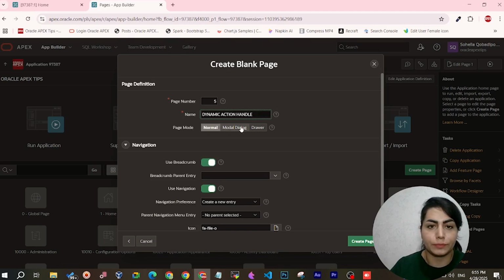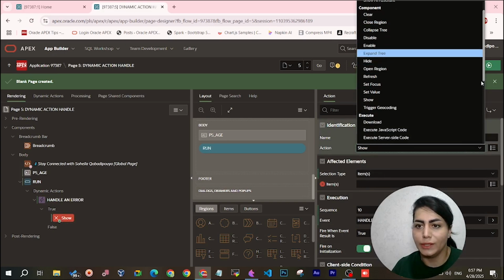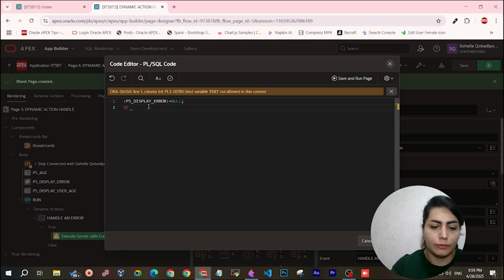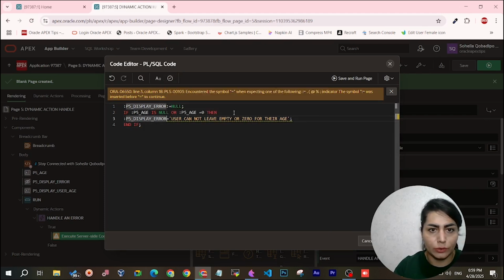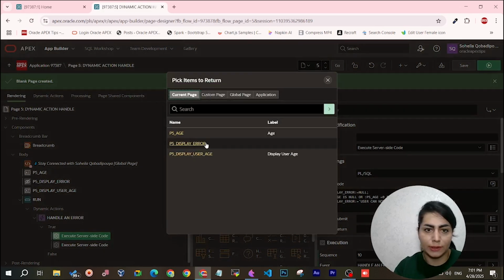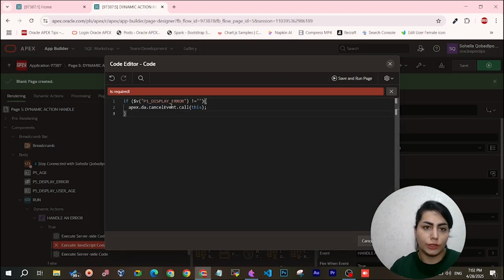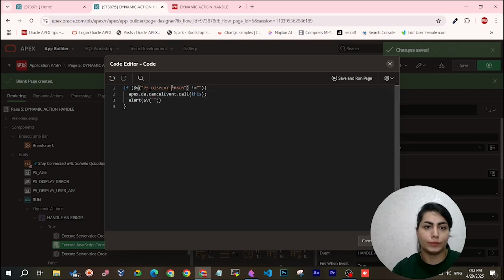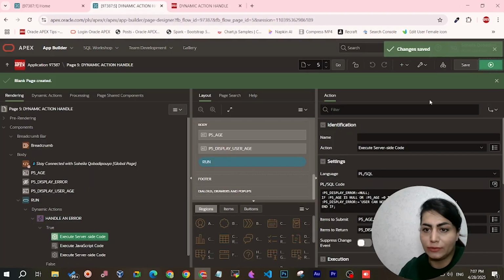Master Dynamic Action Error Handling in 5 Minutes!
In this tutorial, learn how to cancel subsequent actions when an error occurs in Dynamic Action!
We'll create a simple example where users enter their age, and if the age is missing or zero, an error will trigger — stopping the next steps from running.
Perfect for handling error and control Actions.

👉 Watch till the end to master action flow control and build smarter applications!